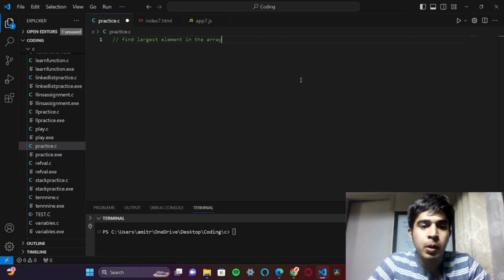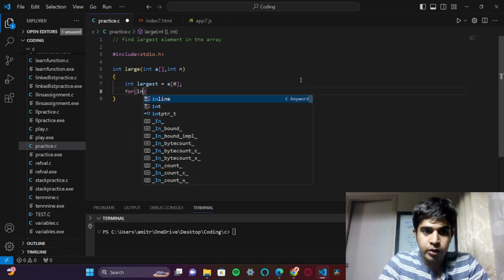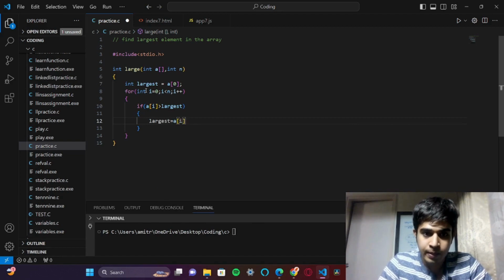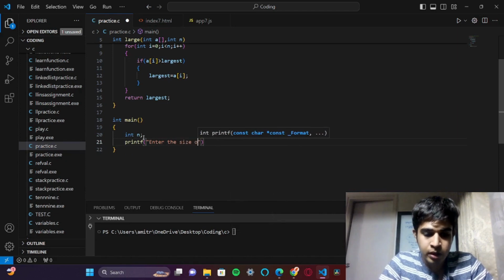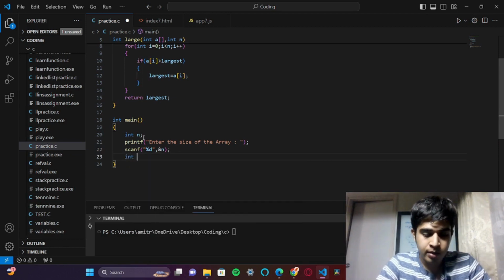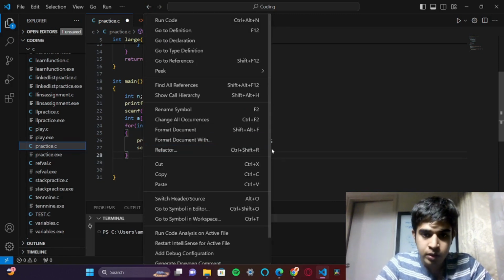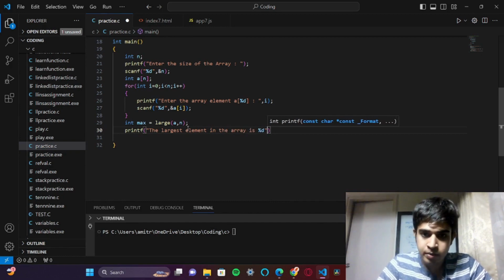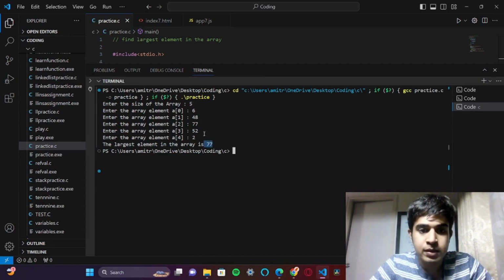Program to find the largest element in the array in C.